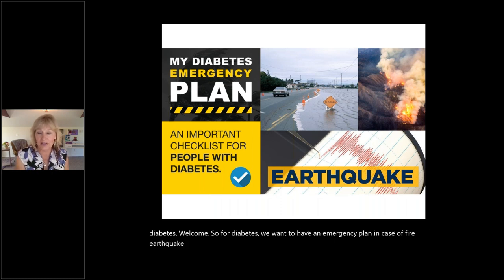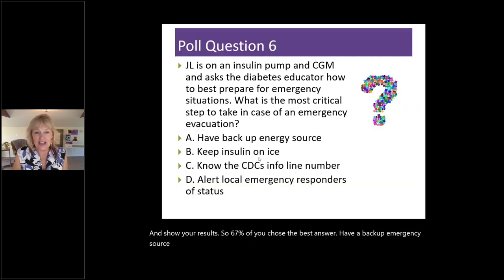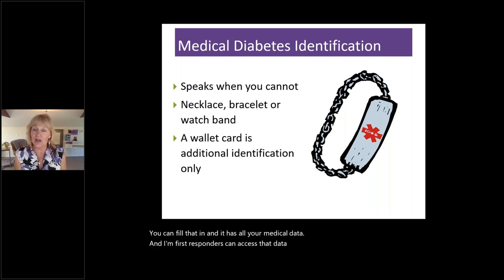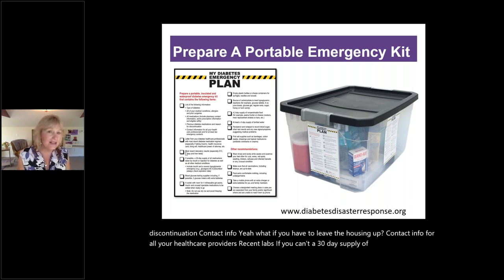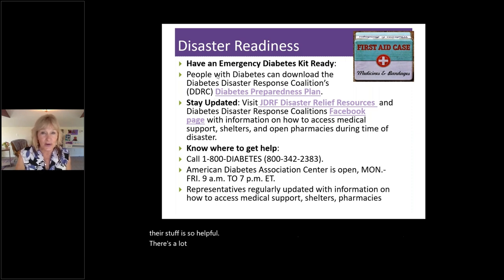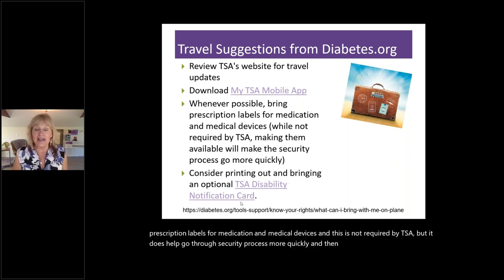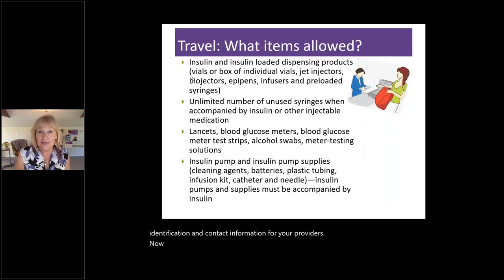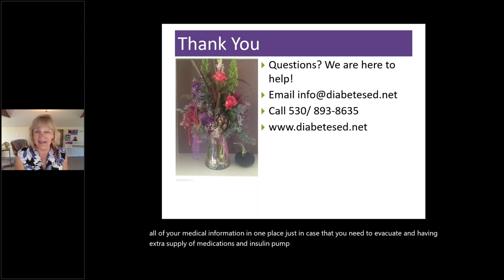Disaster Preparedness & Travel with Diabetes